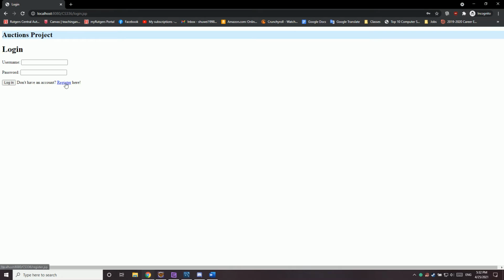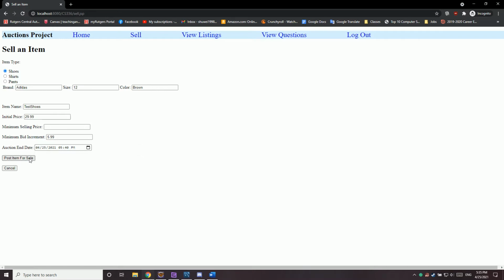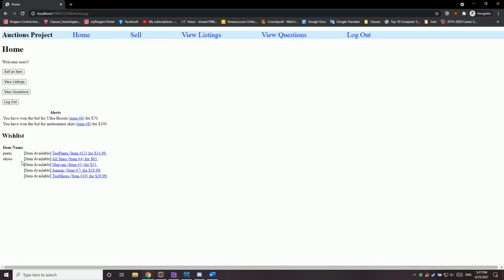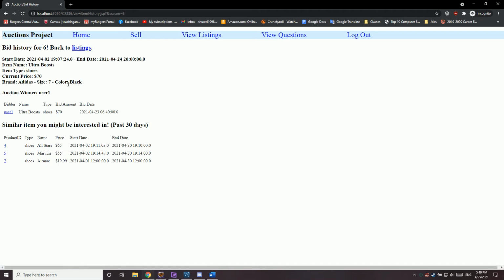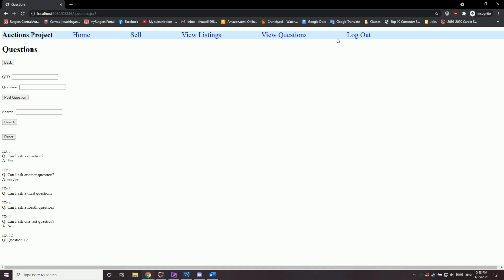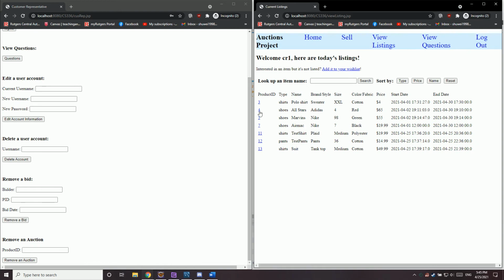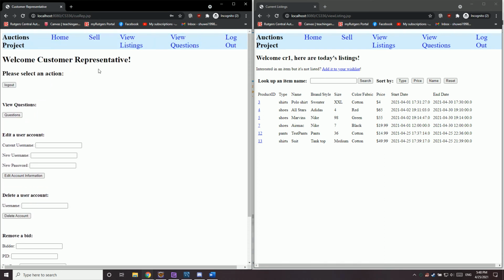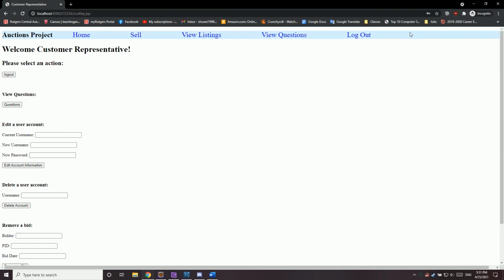ProjectDEMO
Demo for CS336 Auction Website